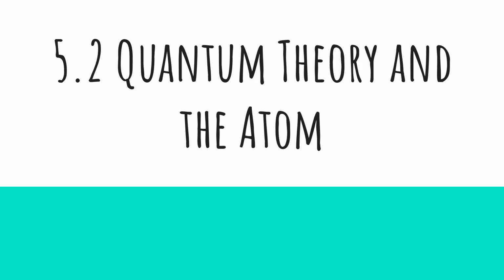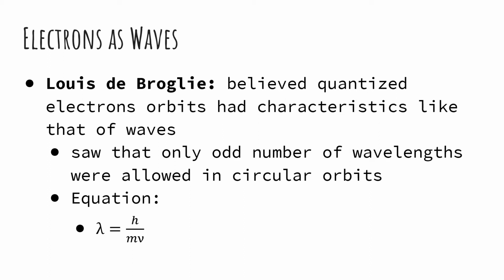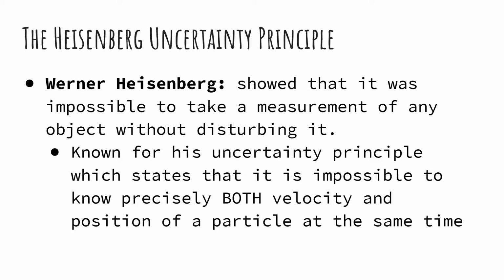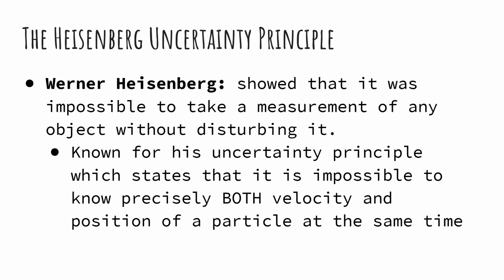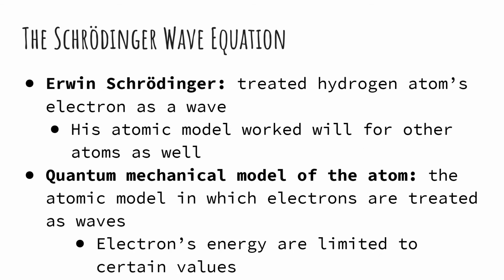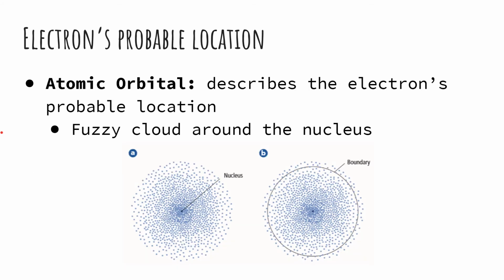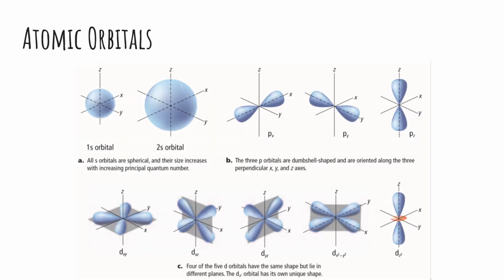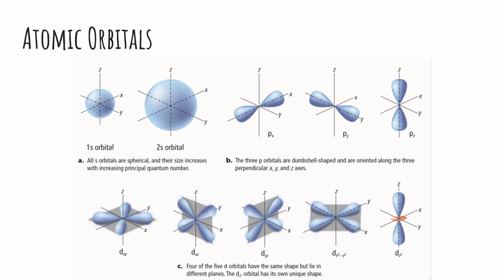Section 5.2 CP